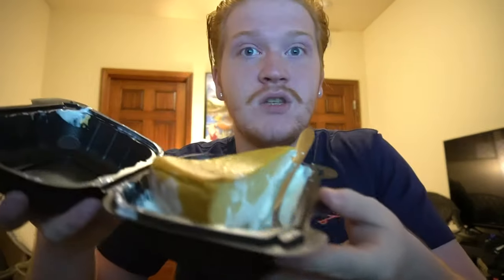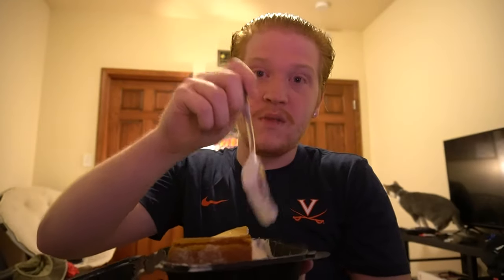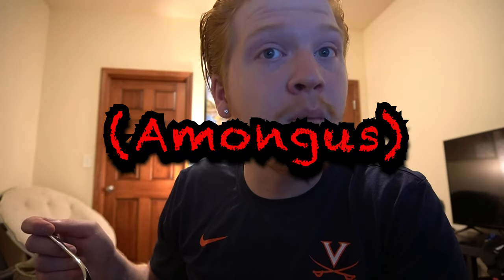(Olive garden) Seasonal Pumpkin Cheesecake. IS IT GOOD?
About its_Mobley

Hey my name is “Mobley” or “Its_Mobley.” I LOVE uploading videos Call of Duty, Fortnite.

EVERYTHING I use to GAME:
▶SCUF Gaming:

♬ Music ♬
➞Title:
➞Artist:

[Video Title]
[Video URL]

☢ Game On ☢
Video Uploaded By Dyllan Mobley